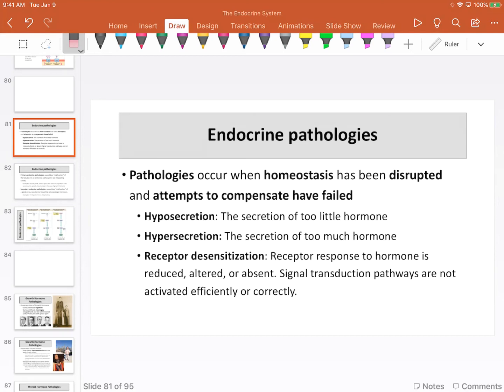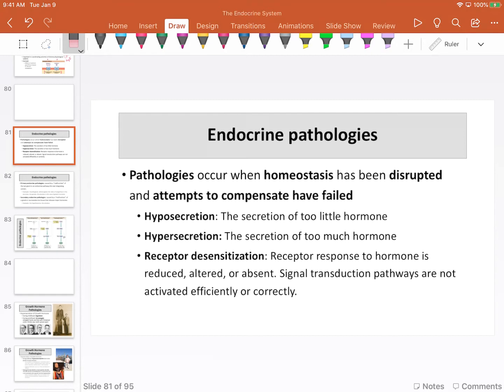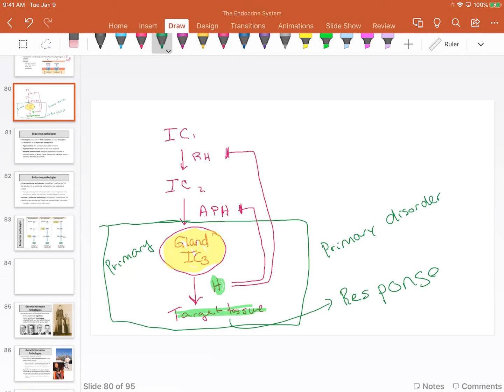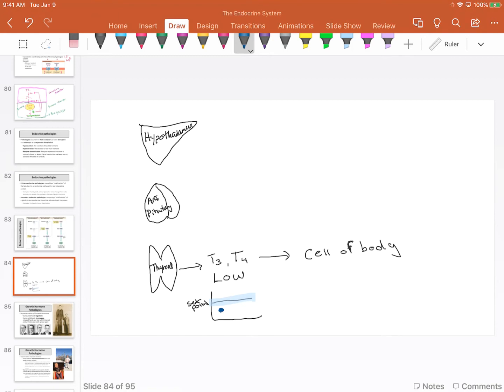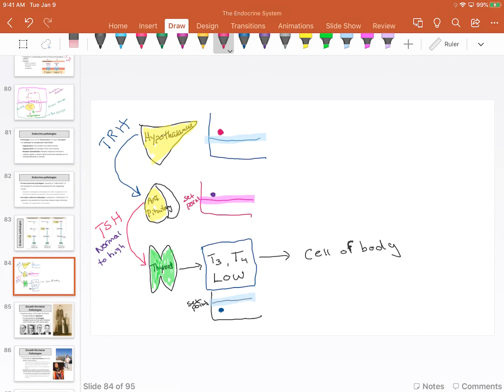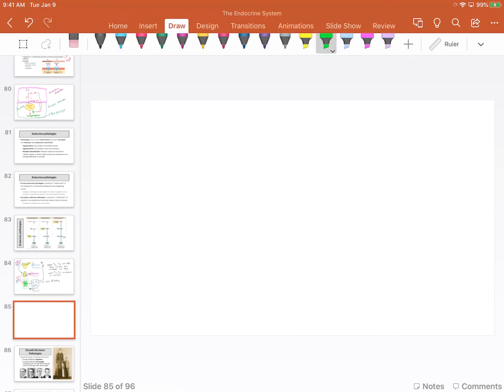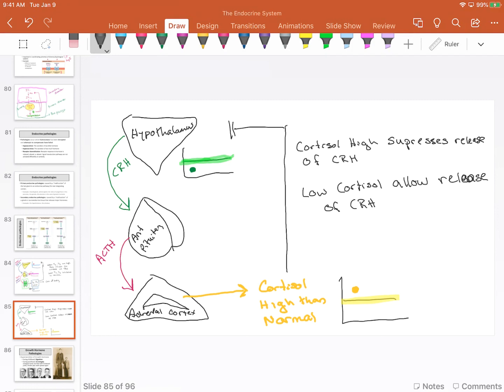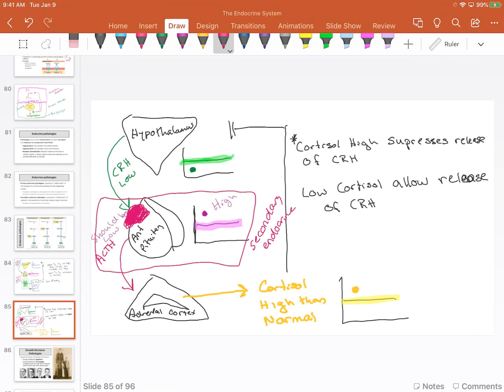14 Classifying Endocrine Pathologies